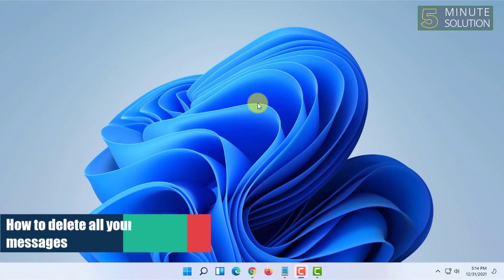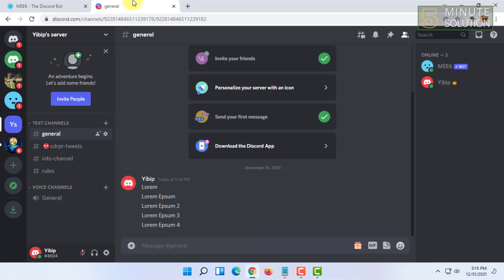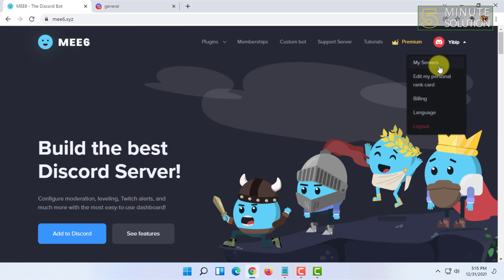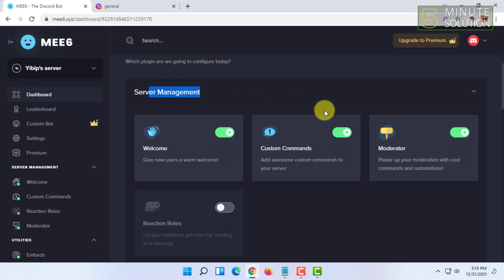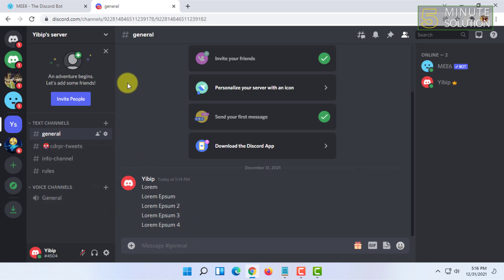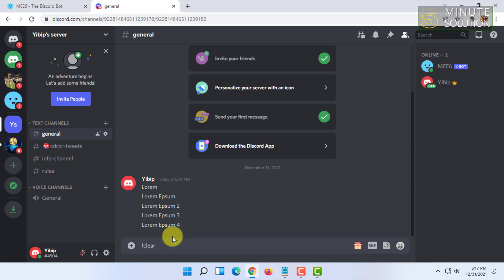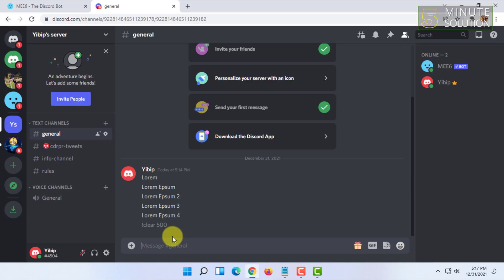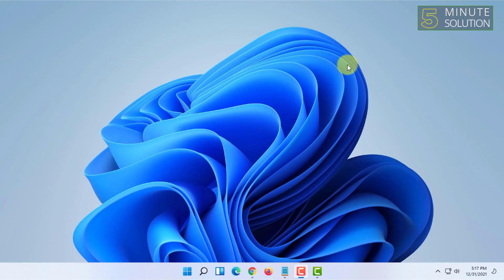How to delete all your Discord messages 2024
Delete all messages in a Discord channel or DM
Open Discord in a browser like Chrome or Firefox;
Open DevTools pressing F12 or ⌘ command + option + J ;
Copy the deleteDiscordMessages. js script and paste it in the Console, then press ENTER ;
A window will be opened, fill the variables and click the START button.

▼ Related Keywords ▼

"how to delete all messages on discord mobile"
"how to delete discord chat for both sides"
"how to clear messages on discord with mee6"
"how to delete messages on discord android"
"purge bot discord"
"how to select multiple discord messages"
"how to delete discord account"
"discord message logger chrome extension"